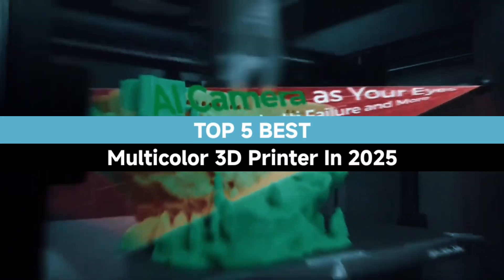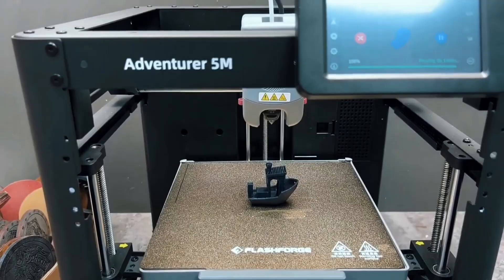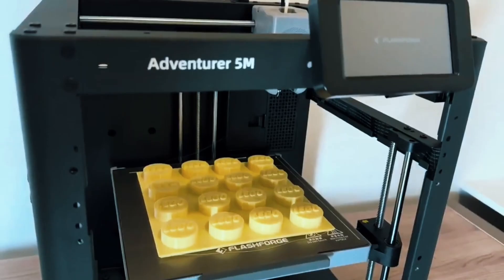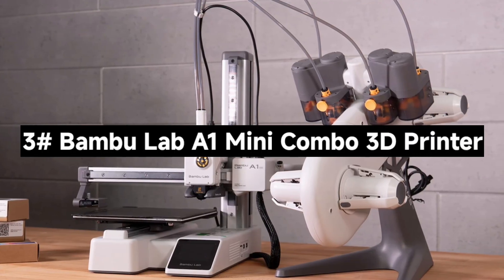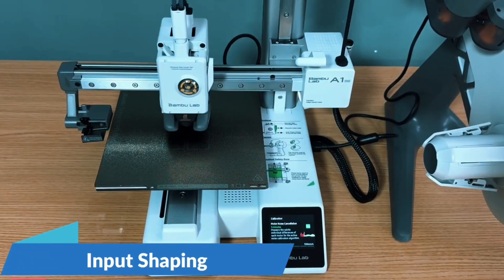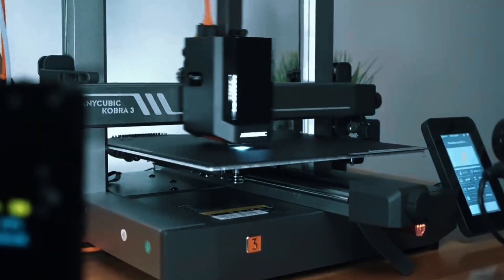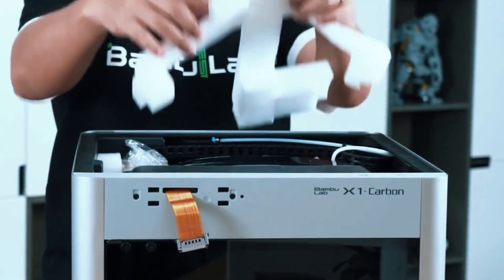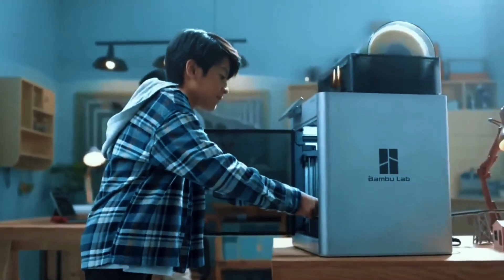Best Multicolor 3d Printer 2025 :Top 5 Best Home 3d Printer In 2025